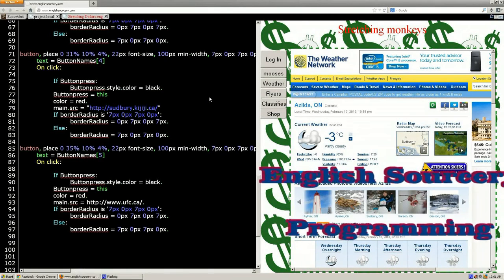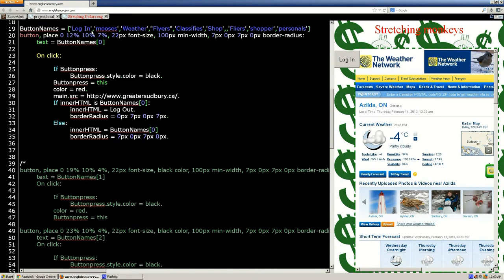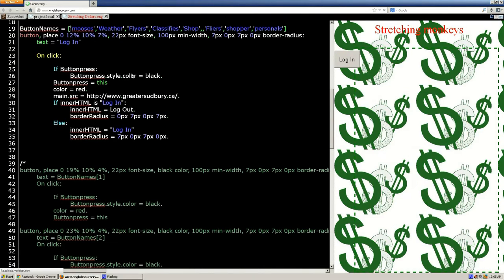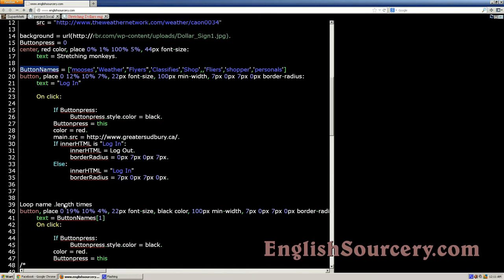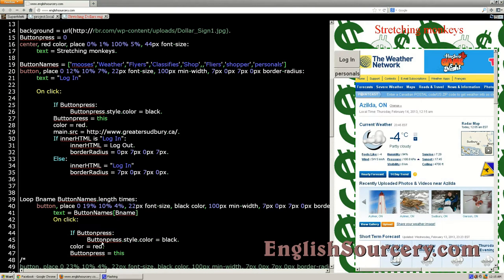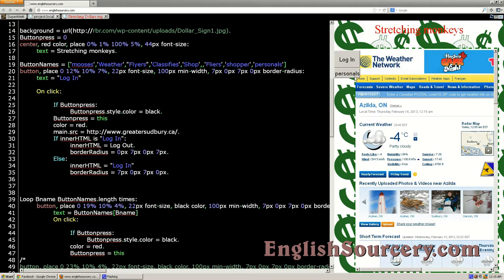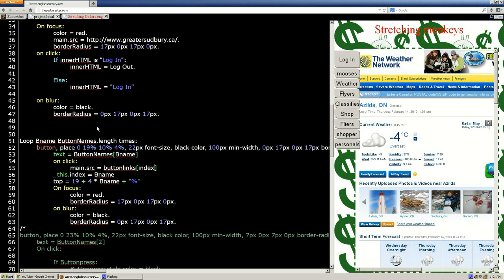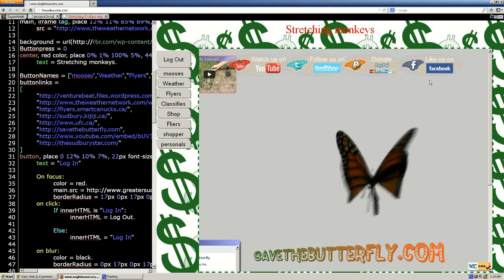3rd Episode of English Sourcery ▪ Power of the loop.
"Power of the loop"
Learning howto program with the new English Sourcery web browser editor.
This video series is trying to show how someone with no computer programming knowledge can learn and create their own websites and/or web programs that would make any webmaster jealous.

Recordings we have of one on one teaching sessions of English Sourcery with someone learning computer programming for the first time.

English Sourcery computer language is here and now its time to teach it.

The englsih sourcery is better webpage editor than anything seen before because of its features like the live view feature, allowing the programmer to program in real time.

The video shows how to create a loop for multiple of buttons and how using loops can save the programmer many likes of code.

We are looking for people who would like to learn this.